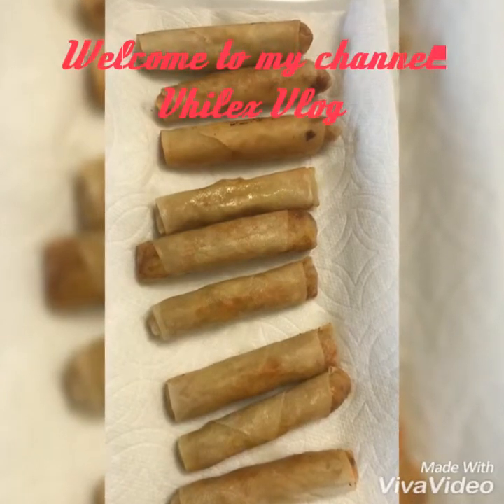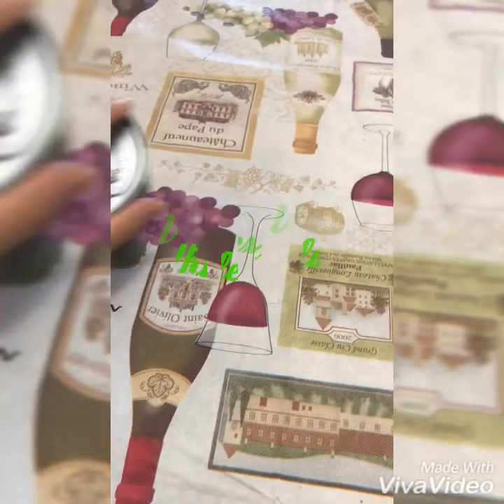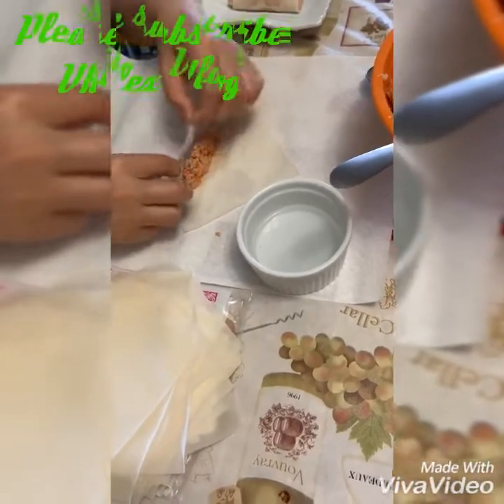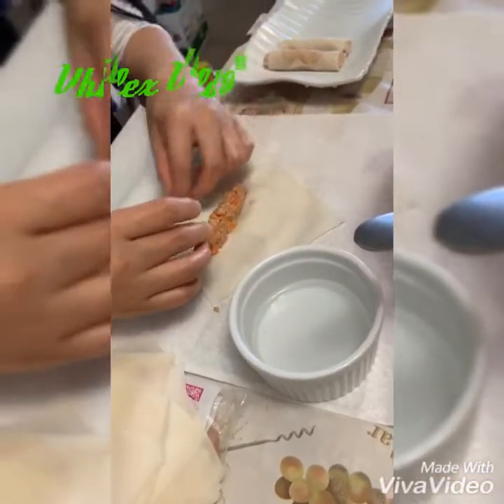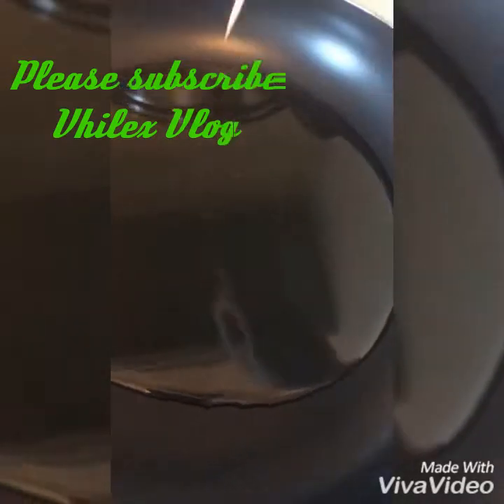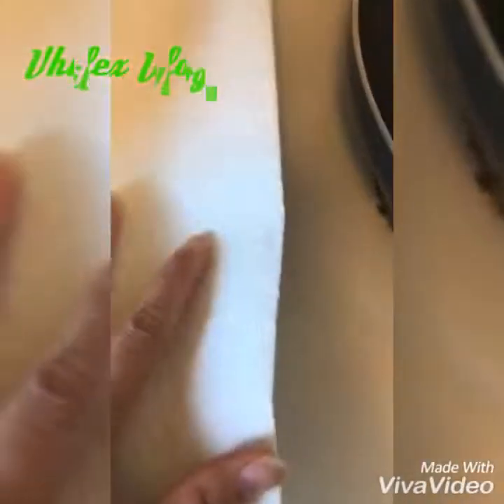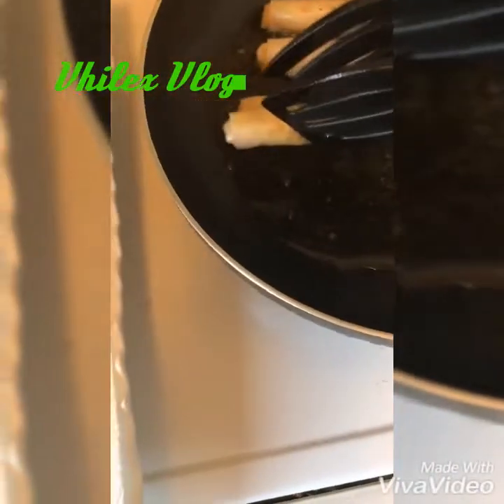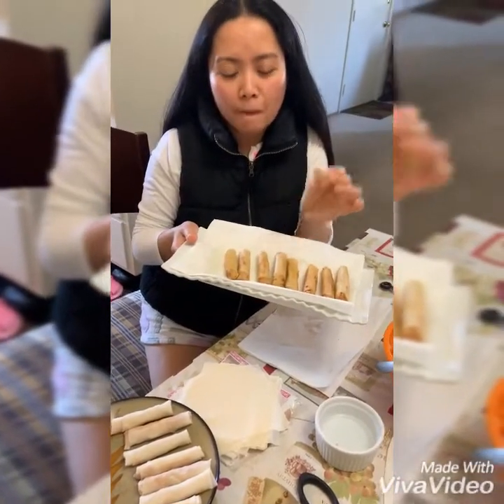Cooking Lumpiang Tuna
2.  "its fair use" No copyright is claimed and to the extent  that material may appear to be infringed , I assert that such alleged infringement is permissible under U.S. and Philippine copyright law. If you believe material have been used in an unauthorized manner, please con act the poster.
3. This Video is not associated with any company or products mentioned on the video.